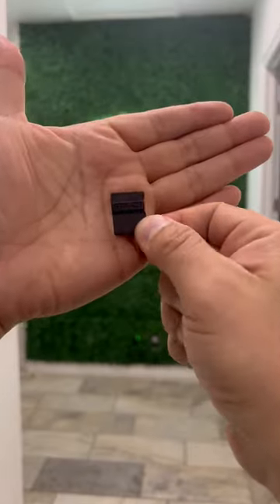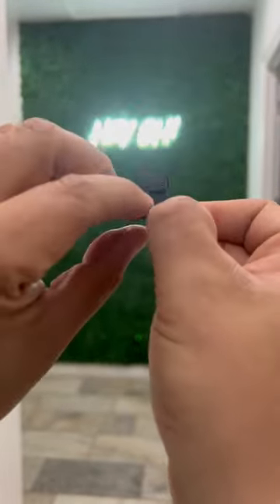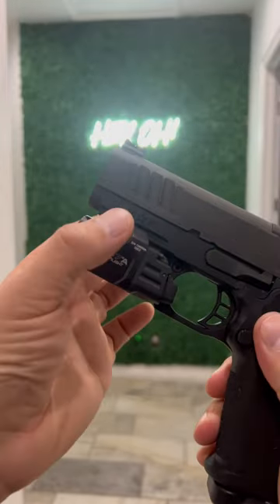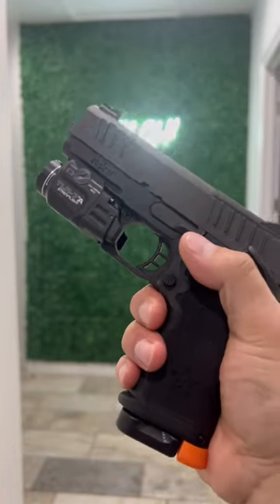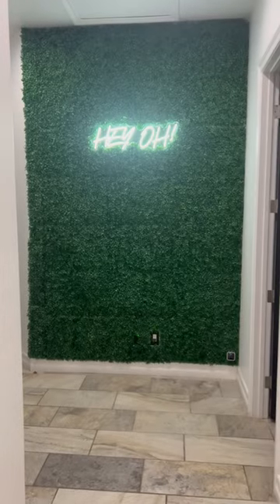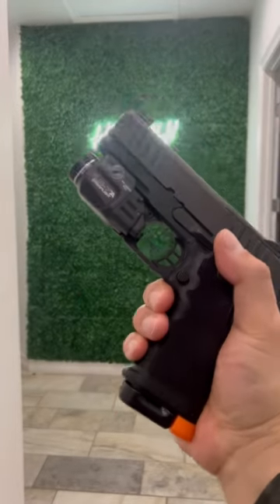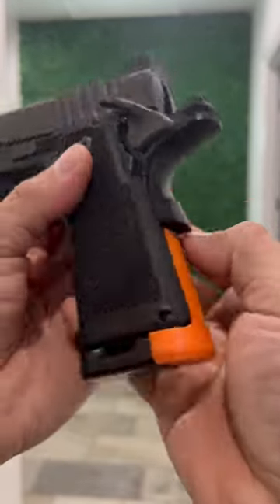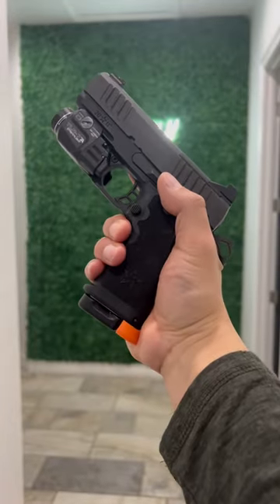Staccato CS & TLR-7A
So you have the new @staccato2011 CS and you want to run a @streamlightinc TLR-7A? We’ll @tactical.dev has you covered and we got ya covered for holsters! Hey oh! Awesome fit and makes the light super close to the trigger guard! Hey oh!